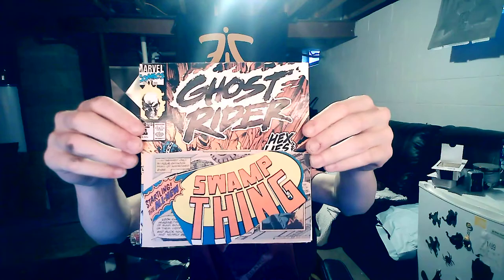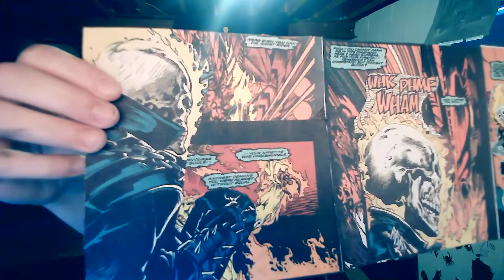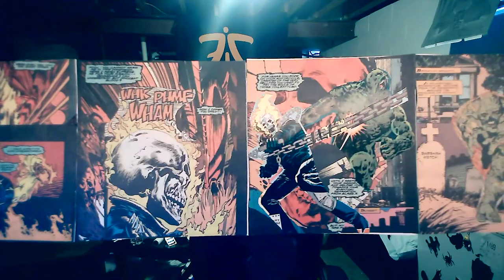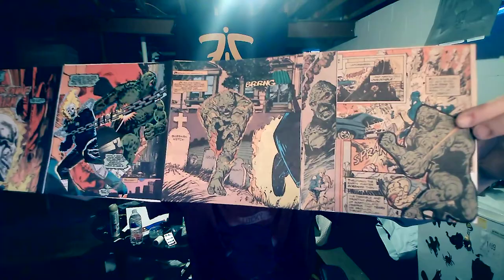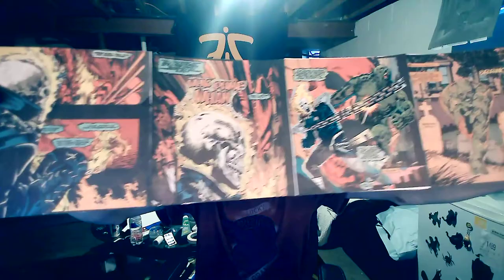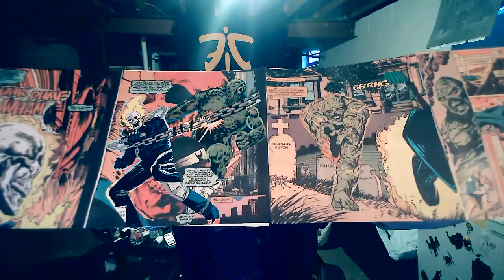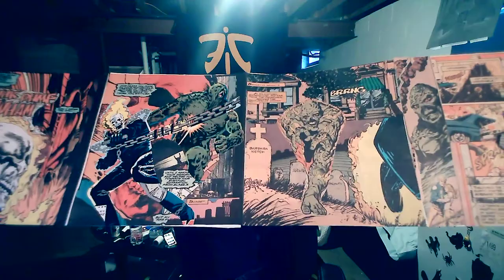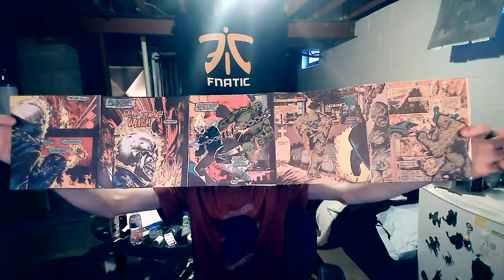Accordion Book project